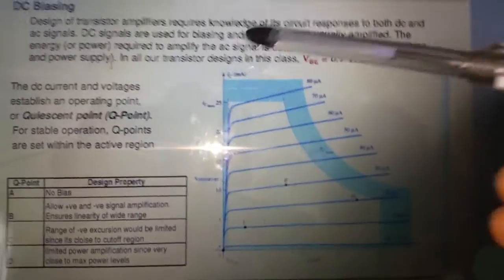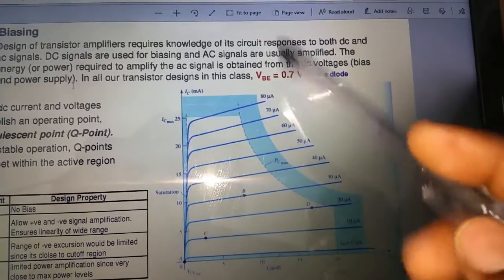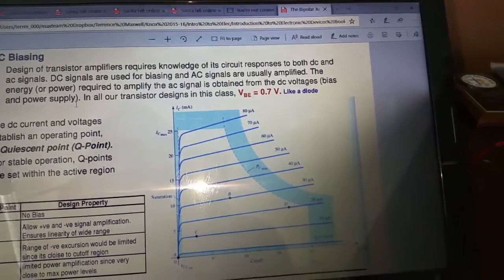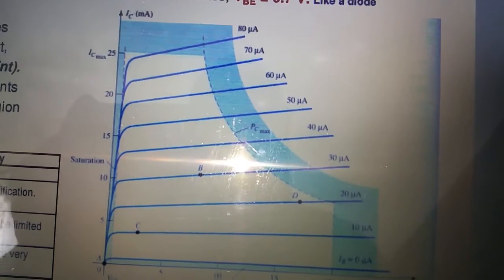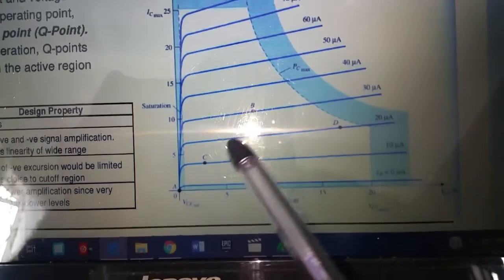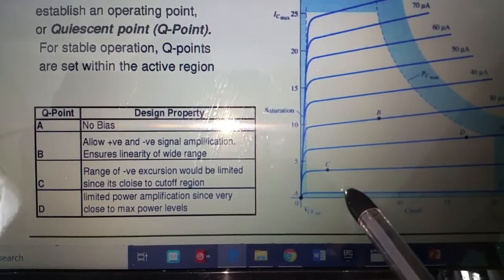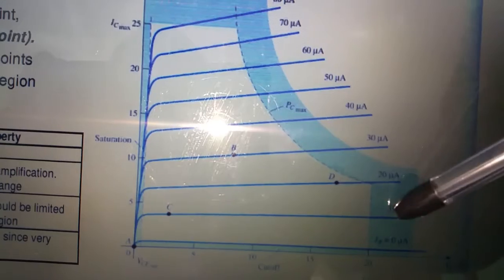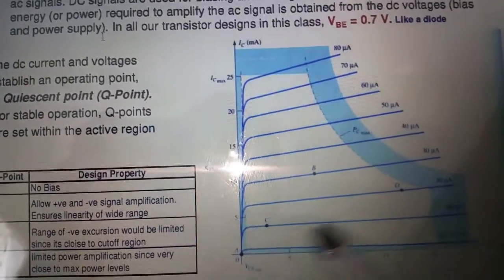Transistor lesson 1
IEDC LESSON 1 Q point